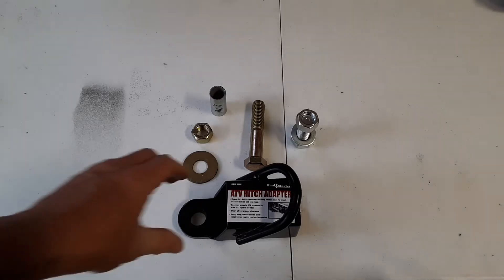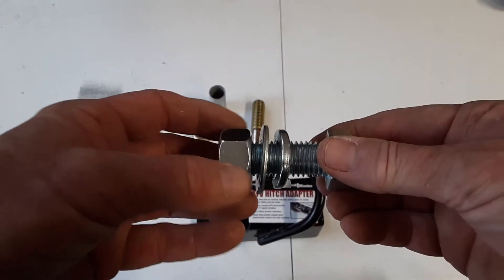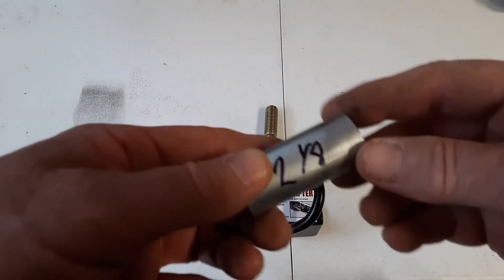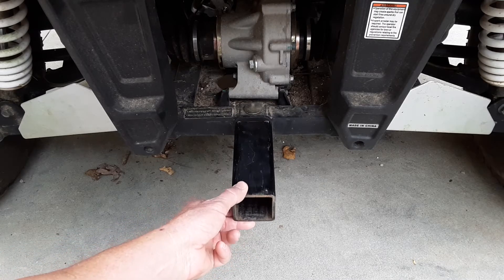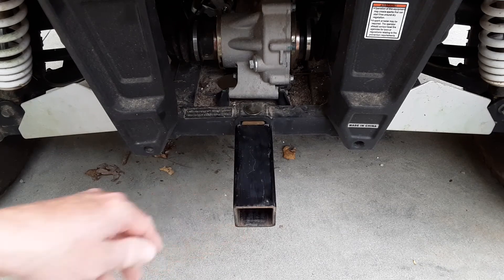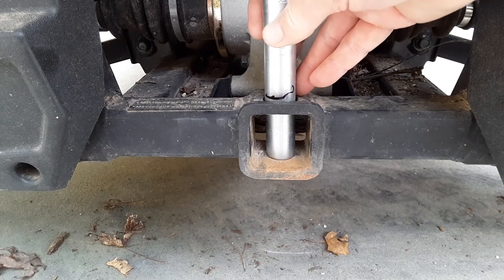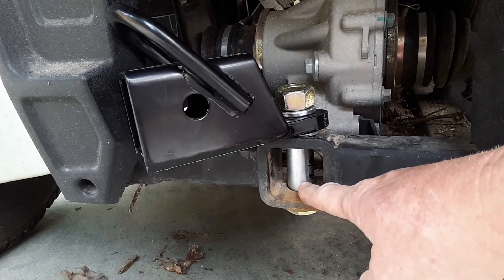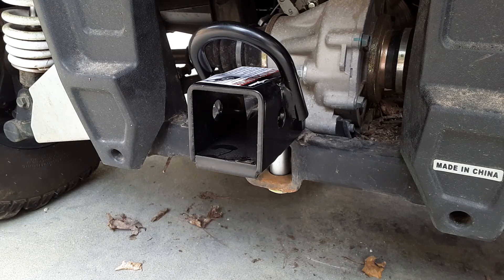Hisun Vector 500 Trailer Hitch Modification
This is a trailer hitch modification that I did for the Hisun Vector 500. The stock hitch was very low and not solid enough for my use.

Parts:
* Haul Master ATV 2 inch Hitch Adapter Kit.
* 3/4 x 10 x 4 inch Grade 8 bolt, nut, and washer.
* 3/4 x 2 1/8 inch diameter EMT conduit section.